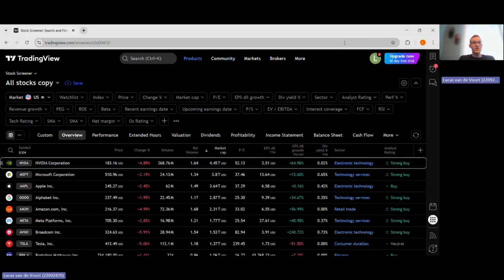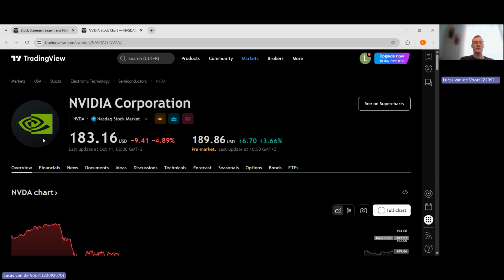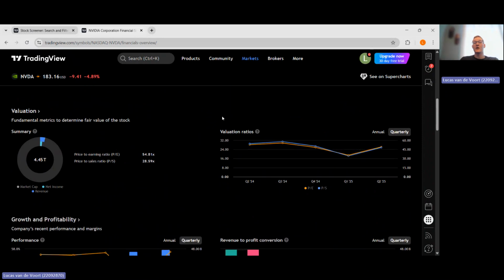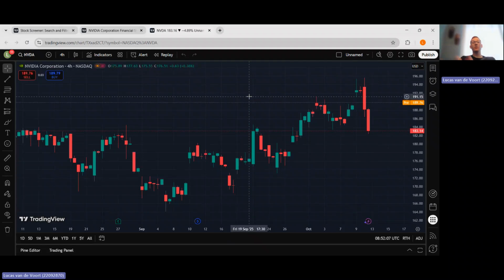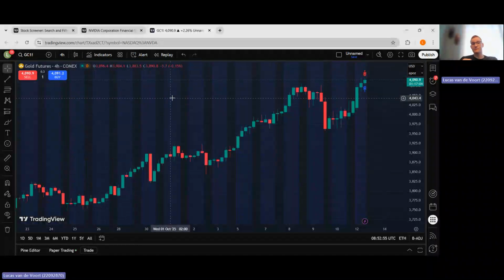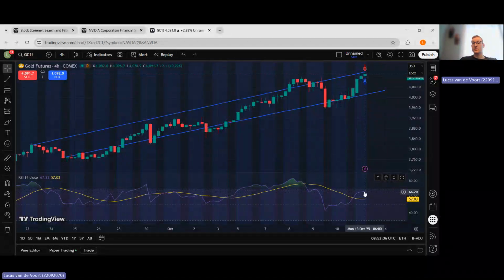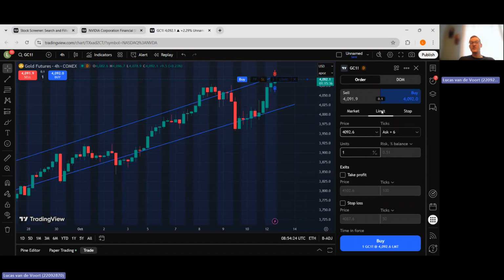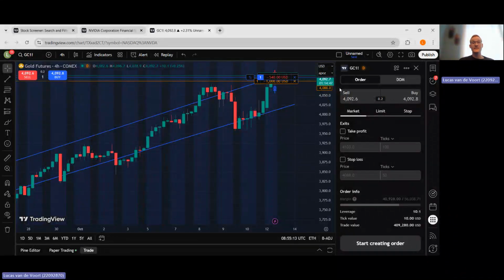Teach the Teacher about TradingView - Week 6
In this video I walk you through TradingView and show you the most essential tools that are required for analysis and trading.